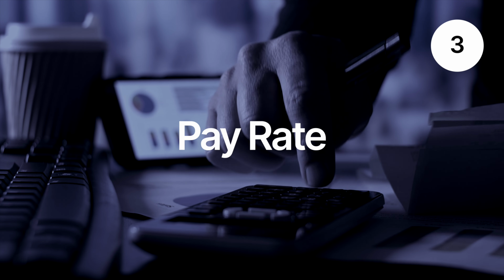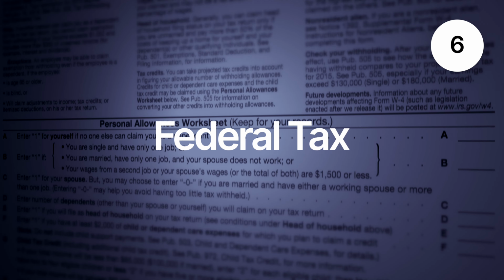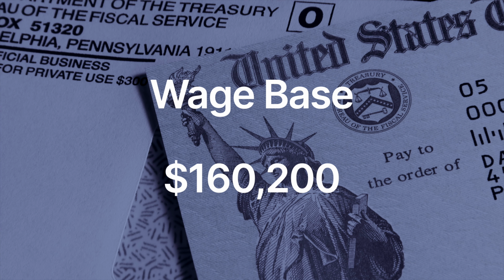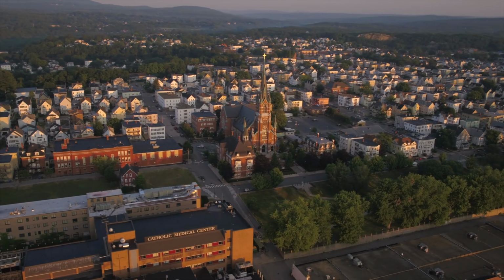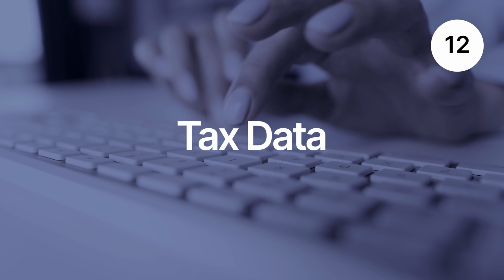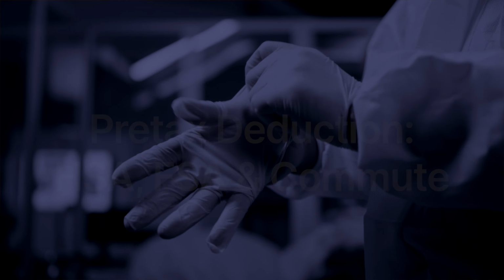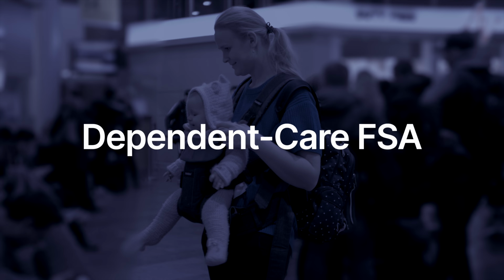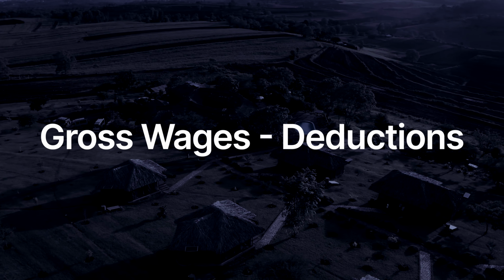How To Read Your Paycheck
Timecodes:

0:00 - Intro
0:13 - Name & Employee ID
0:29 - Pay Period & Pay Date
0:48 - Pay Rate
1:03 - Hours Worked
1:23 - Gross Income
2:31 - Federal Tax
3:14 - Social Security Tax
4:07 - Medicare Tax
4:58 - State Tax
5:40 - City Tax
6:04 - SDI
6:33 - Tax Data
7:16 - Pretax Deductions // Health, Vision and Dental Insurance Premiums
8:21 - Pretax Deductions // Retirement Plan Contributions
9:04 - Pretax Deductions // Other
10:38 - After-Tax Deductions
11:03 - Employer Paid Benefit
11:28 - Current Deductions
11:49 - Net Pay
12:10 - Time Off